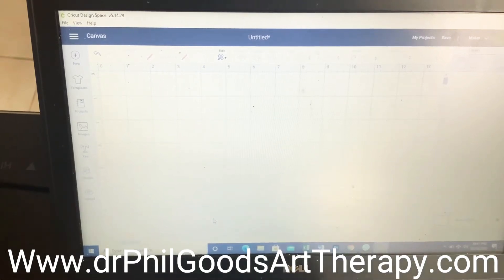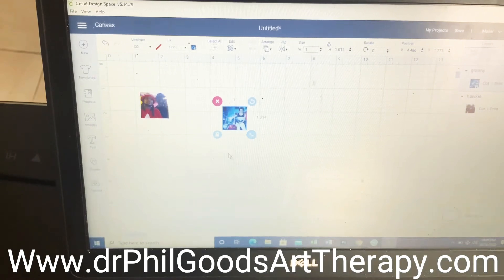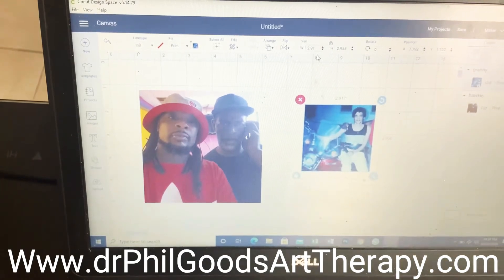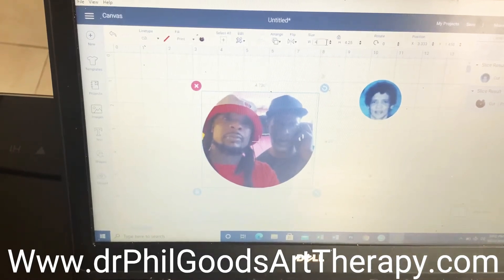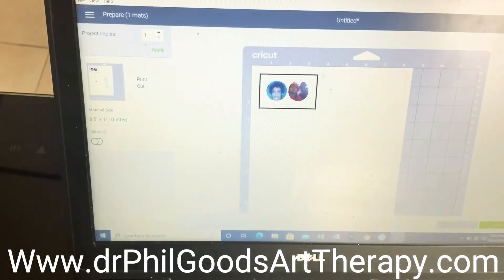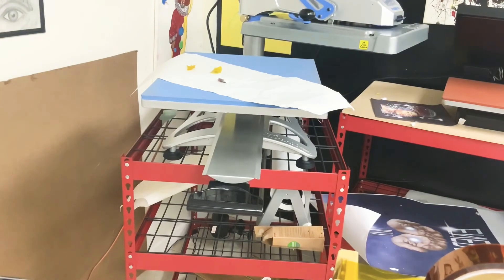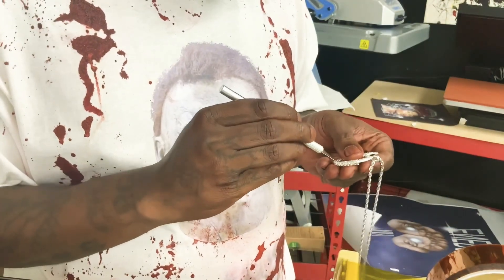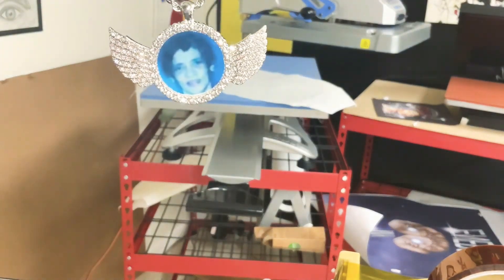Sublimation on Custom Photo Pendant Necklace with Hotronics Fusion IQ & Epson wf7720 & Cricut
I love these , saw someone doing them and decided to try ...this is my 1st time trying ... I’m learning as y’all watch ...u you have any tips , please don’t hesitate to comment. make sure y’all hit that subscribe button and like it if u found it helpful .thank u for watching